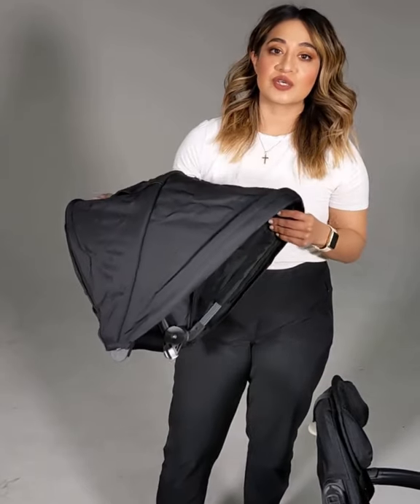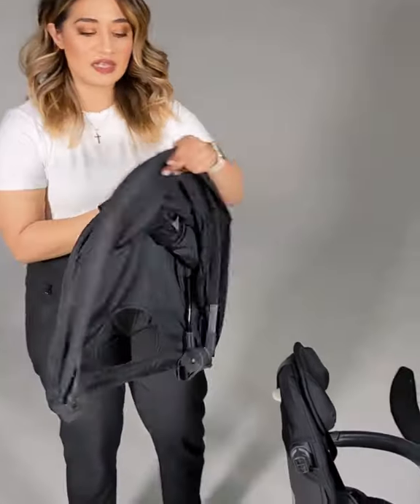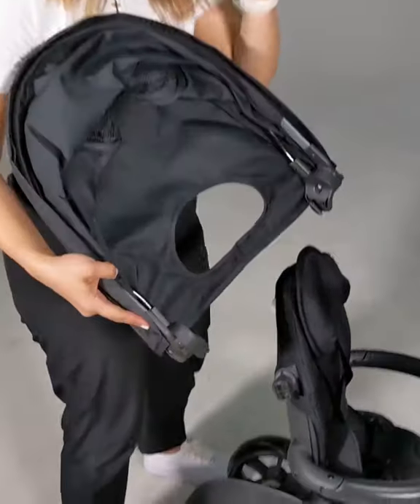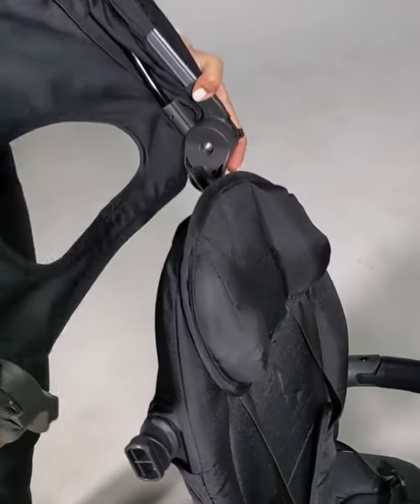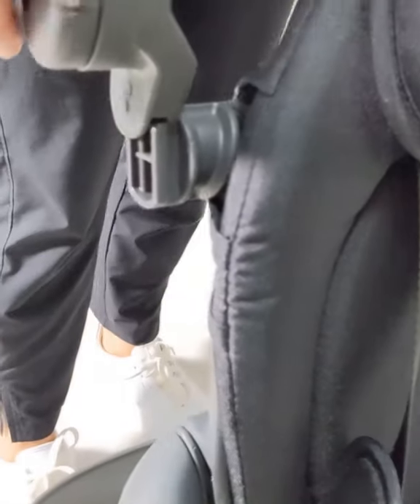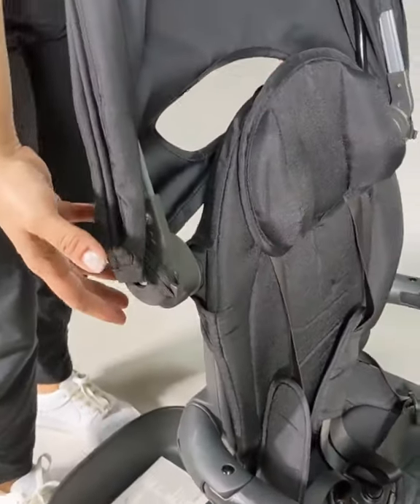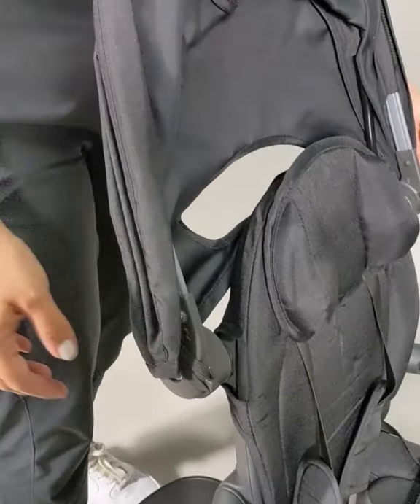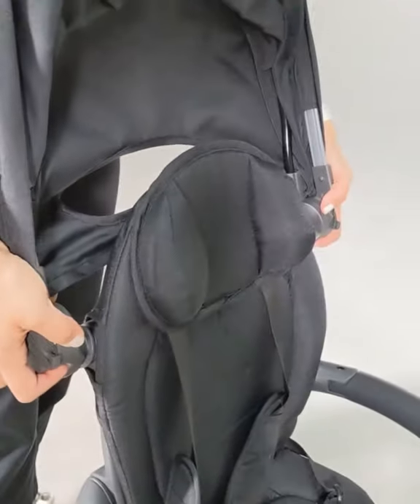Joovy Tricycoo LX How-To Install the Canopy😀🙃